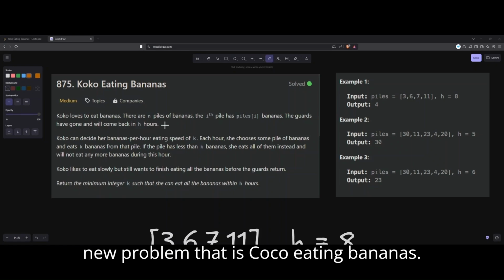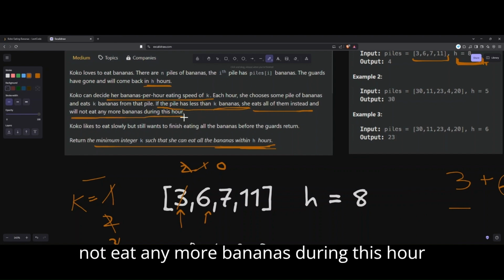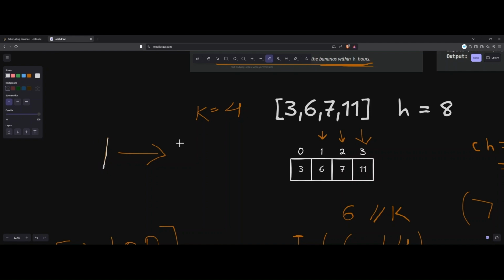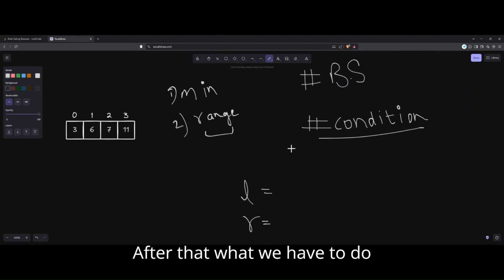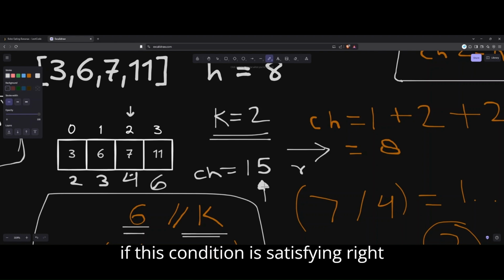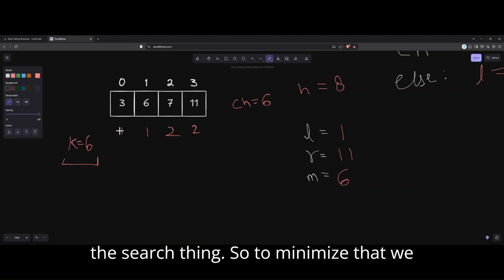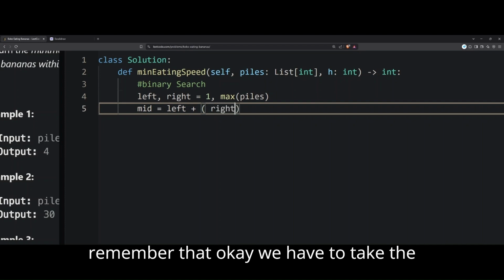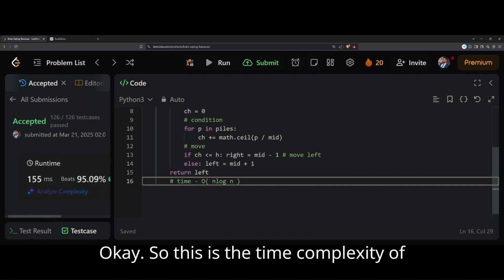875. Koko Eating Bananas | Binary Search | Python | Leetcode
In this video you will learn about the intuition of this problem using the efficient Binary Search approach.